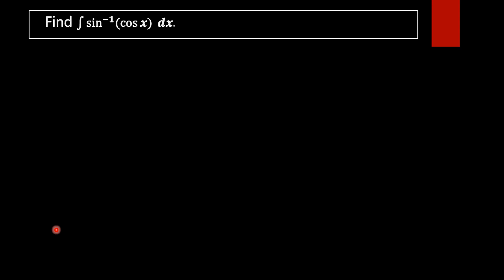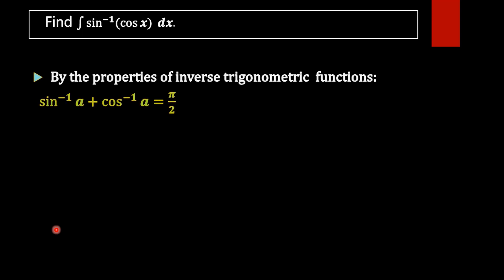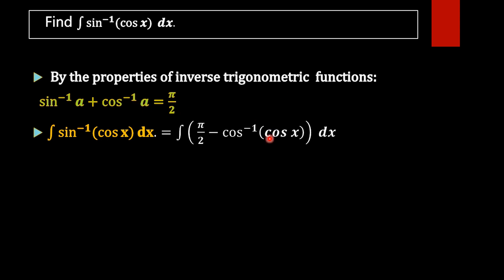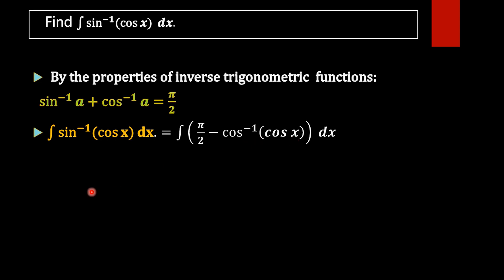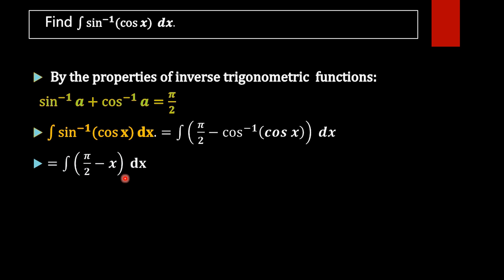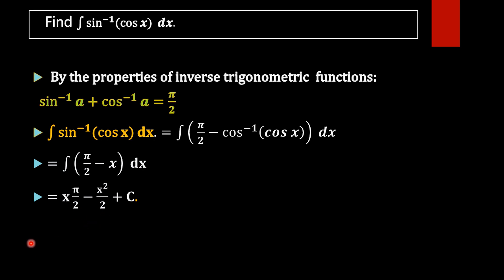Integral ∫ sin^-1(cos x) dx .📚📖🖋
Integration problem 75: Find value of integral   ∫ sin^-1 cos x dx or ∫ arcsine(cos x)dx

 We are going to solve this problem using algebraic and inverse trigonometric identities and integration techniques integration by parts and integration by substitution.